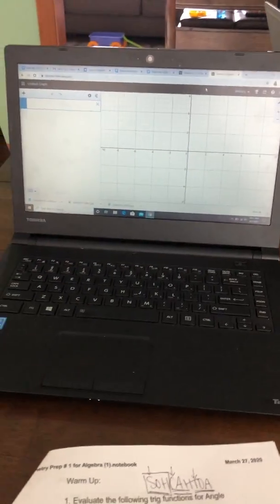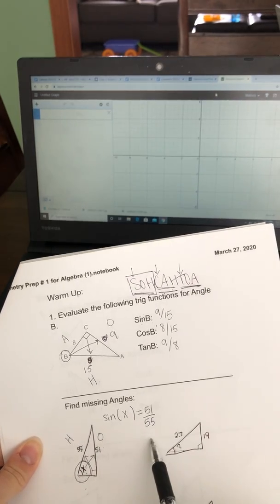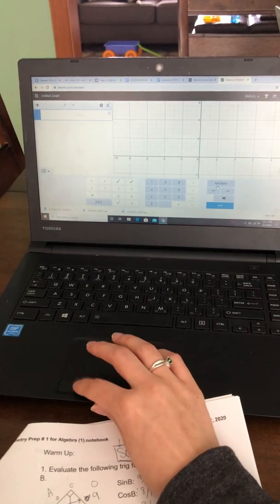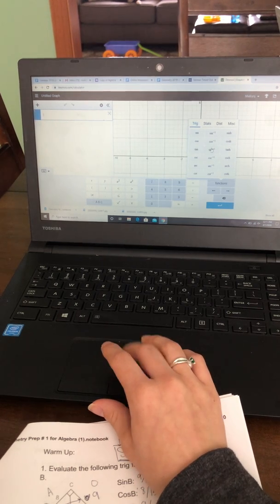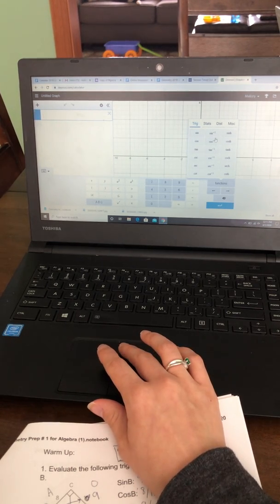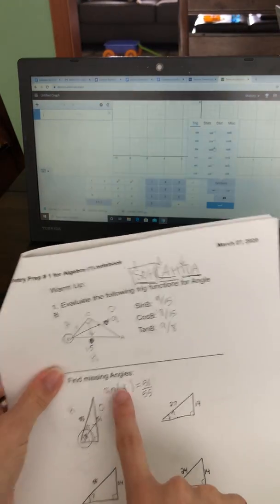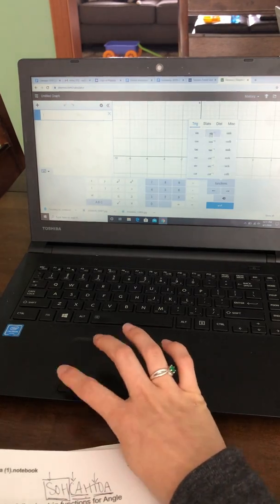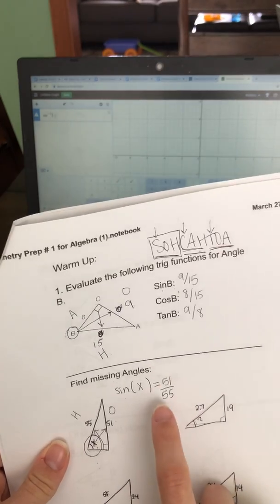Trig Functions: Solving missing angles Part 1